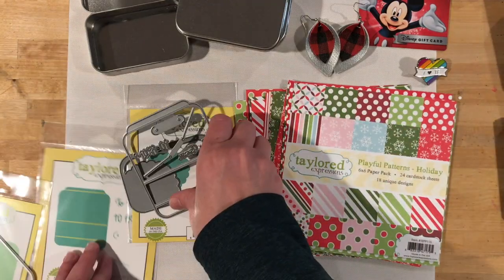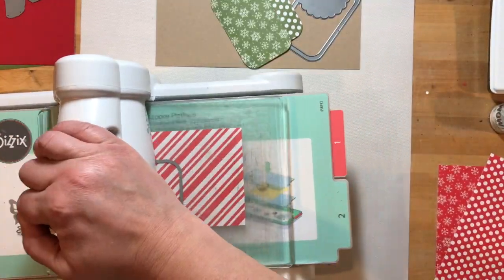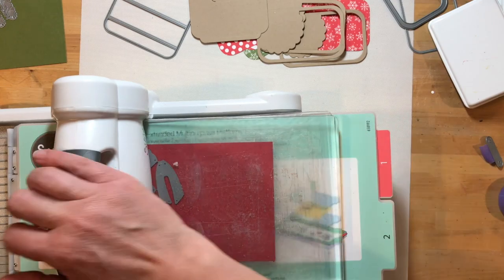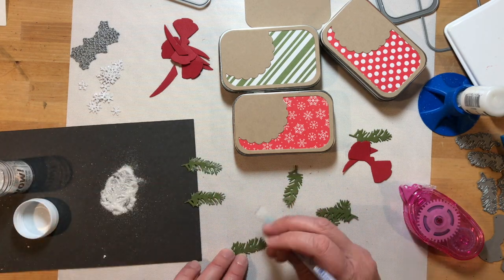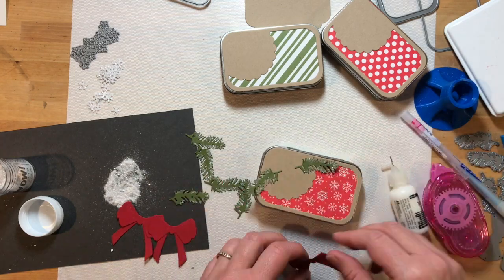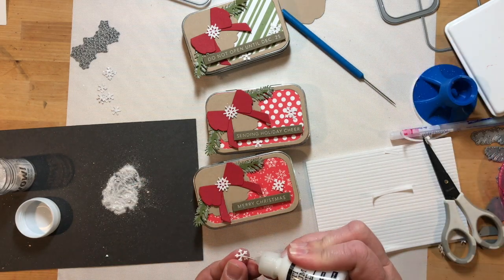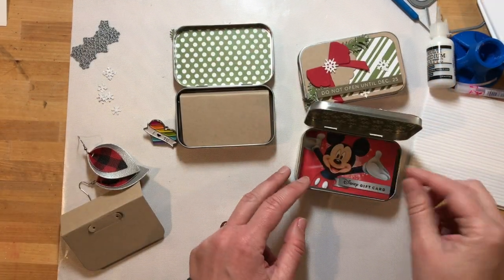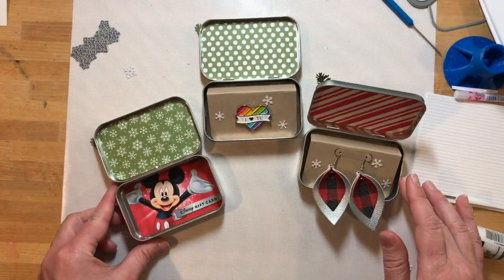DIY Small Gift Holder (Decorated Hinged Tins)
I don't know about you, but I really like to give out small gifts during the year - especially during the holidays. It's nice to give someone a small token of my appreciation - whether it's handmade earrings, a gift card, enamel pin, or some small treats.

 I think these hinged tins from Taylored Expressions work really well for this; they're sized perfectly for those small gifts that can sometimes be awkward to package.

Today Heather Nichols is going to be walking us through how to create a perfectly packaged token of your appreciation this holiday season. Heather will be decorating these hinged tins using Taylored Expressions patterned paper, Gift Card Frame die, On Display Tin Insert dies, Tin Topper die, and some of her favorite dies to really give it that holiday look.

• TE Premium White Pigment Ink - Sugar Cube - Full Pad